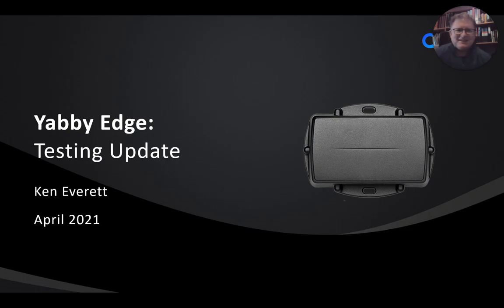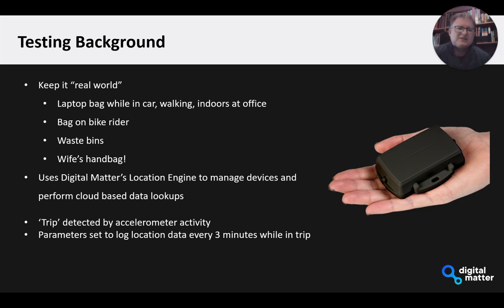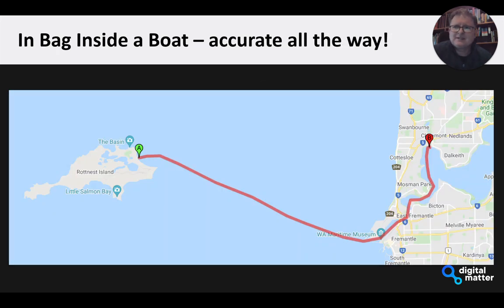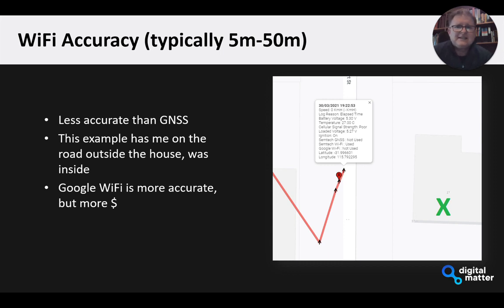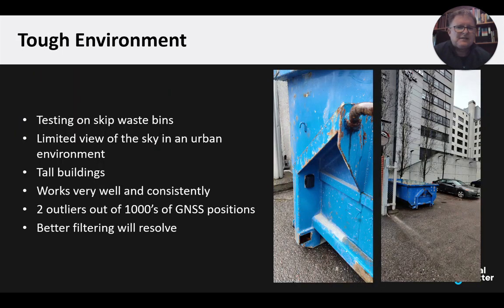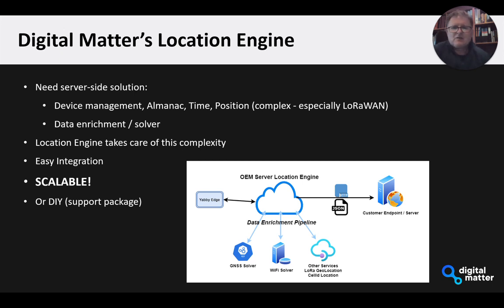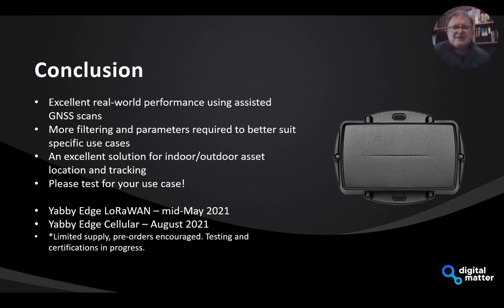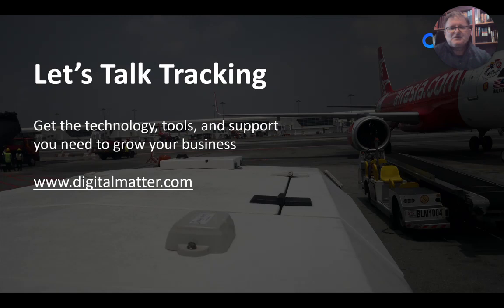Yabby Edge Indoor/Outdoor Asset Tracker - GNSS and Wi-Fi Accuracy Testing | Digital Matter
Learn more about GNSS and Wi-Fi accuracy in Digital Matter's latest indoor/outdoor battery-powered asset tracker, the Yabby Edge.

The Yabby Edge is an Indoor / Outdoor asset tracker with up to 12 years of battery life in a small rugged housing.

- Low power, multi-technology geolocation device with GNSS (GPS/ BeiDou) and WiFi Scanning for seamless Indoor-to-Outdoor asset management
- Cloud-based Location Calculations
- Weatherproof and ultra-ruggedIP67 Housing
- Accelerometer for Smart Movement Based Tracking
- Available in LoRaWAN®, Cellular LTE-M, or NB-IoT Versions